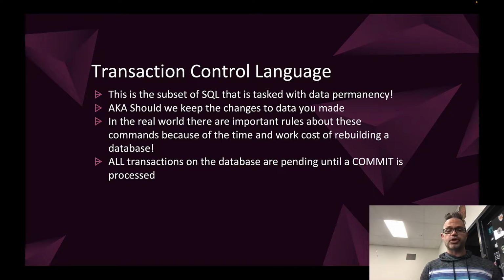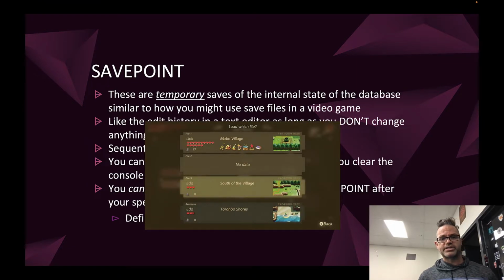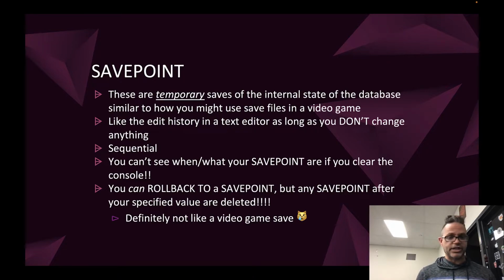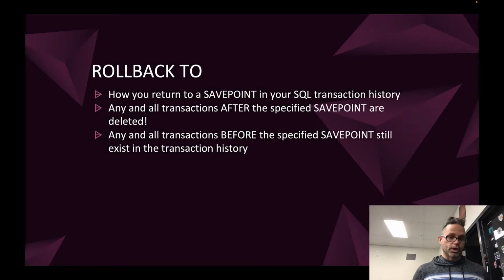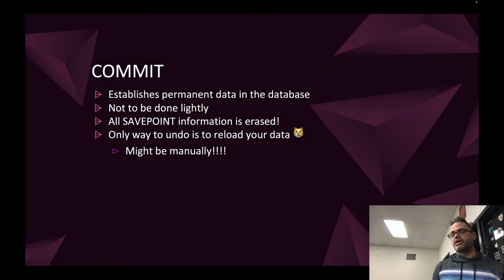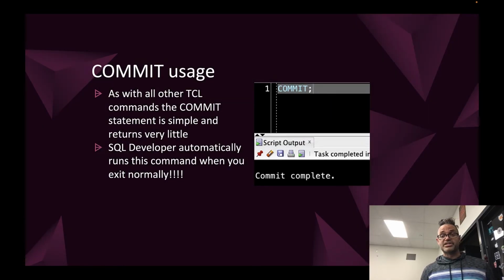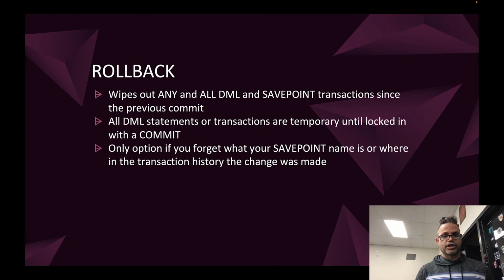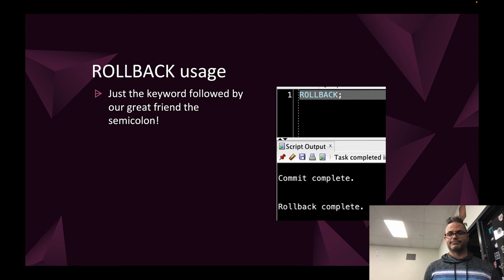Database TCL overview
Overview of the TCL subset of SQL. Explanation of the logic and usage of data permancy.

00:00 - SQL: TCL Subset
01:18 - Transaction Control Language
02:58 - TCL Keywords
04:22 - SAVEPOINT
05:03 - SAVEPOINT usage
05:39 - ROLLBACK TO
07:09 - ROLLBACK TO usage
08:12 - COMMIT
08:18 - COMMIT usage
08:36 - ROLLBACK
10:03 - ROLLBACK usage